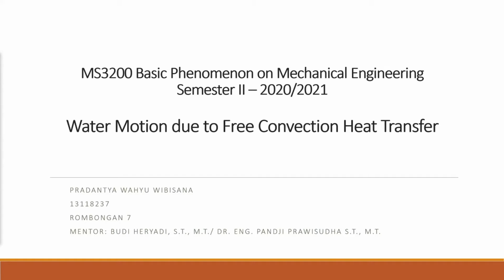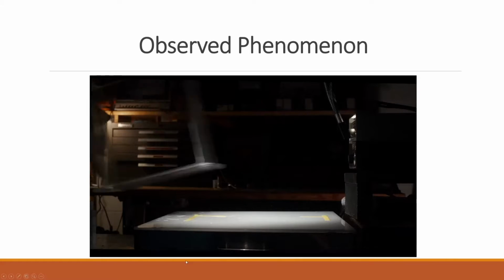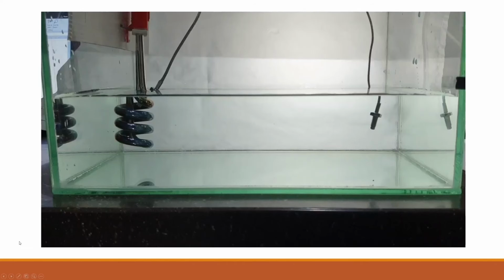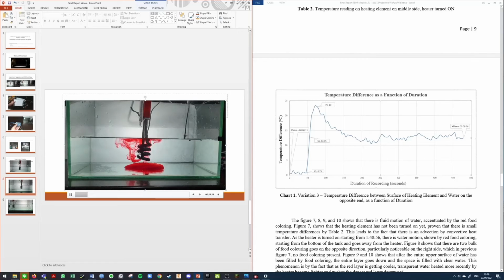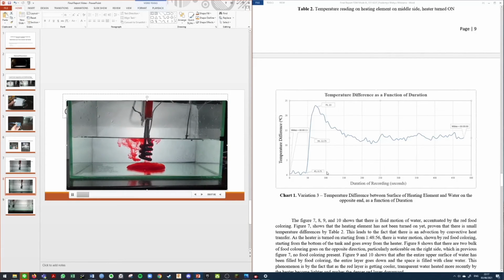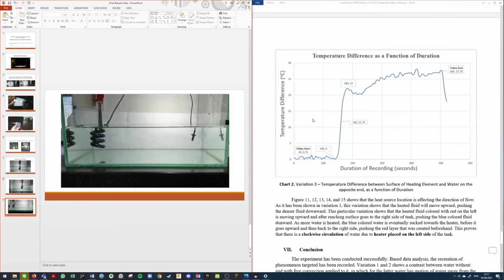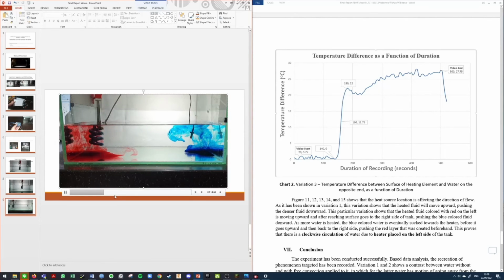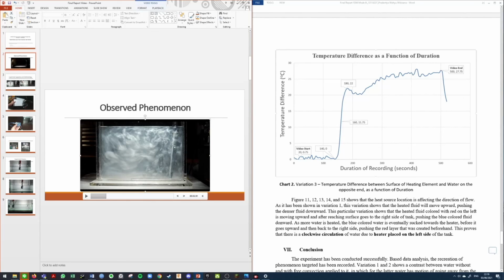VIDEO FINAL FDM MODE III ROMBONGAN 7 13118237 PRADANTYA WAHYU WIBISANA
MS3200 Basic Phenomenon on Mechanical Engineering

Semester II – 2020/2021

Topic: Water Motion due to Free Convection Heat Transfer
Name: Pradantya Wahyu Wibisana
NIM: 13118237
Rombongan 7
Mentor: Budi Heryadi, S.T., M.T./ Dr. Eng. Pandji Prawisudha S.T., M.T.